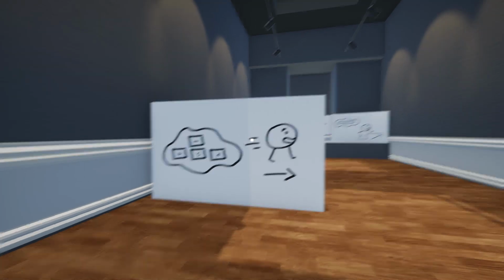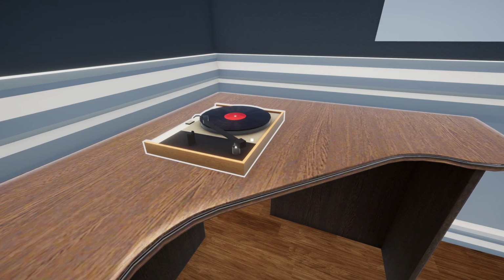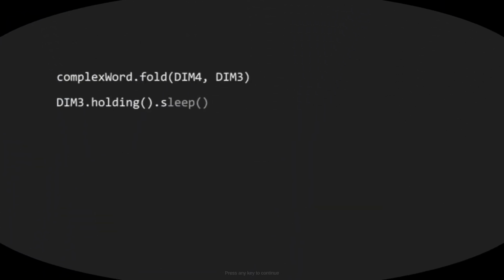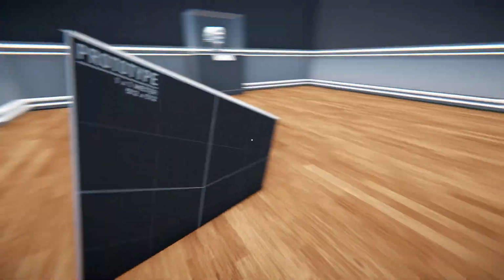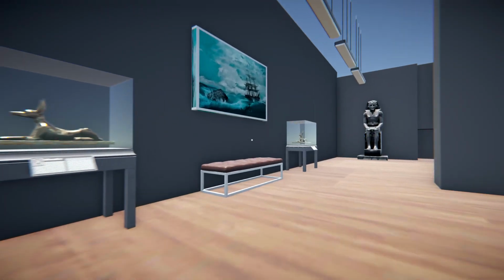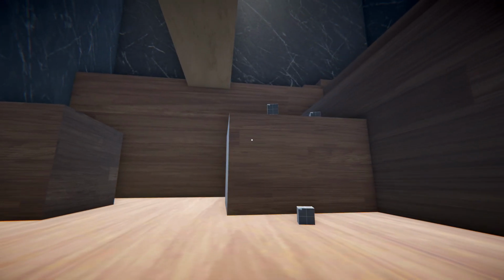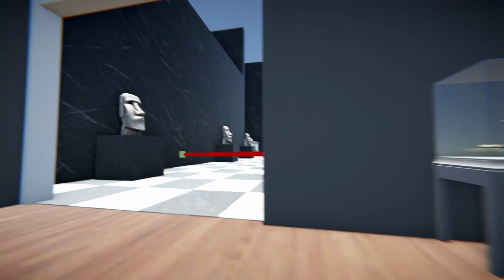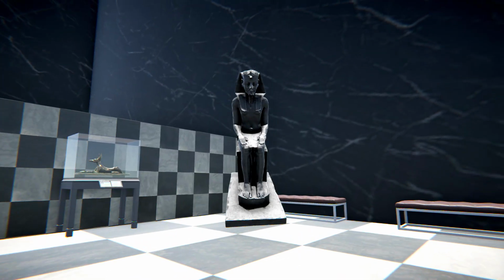Superview Ability demo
This is one of our demo of our Illucid game